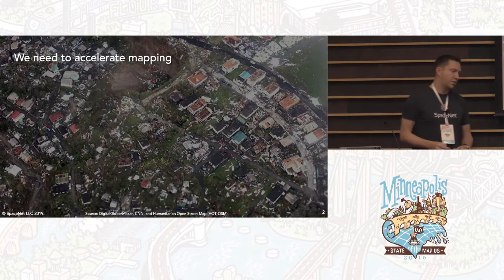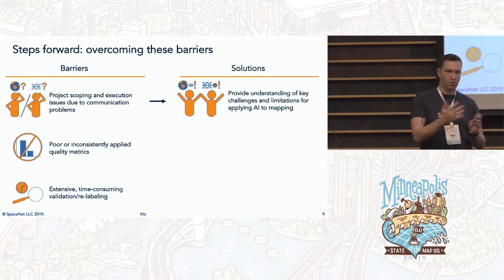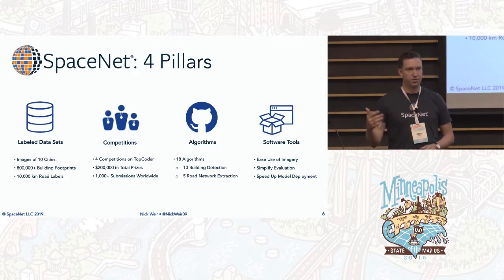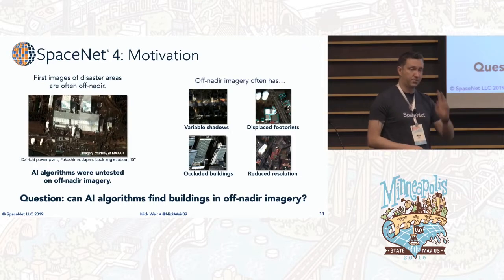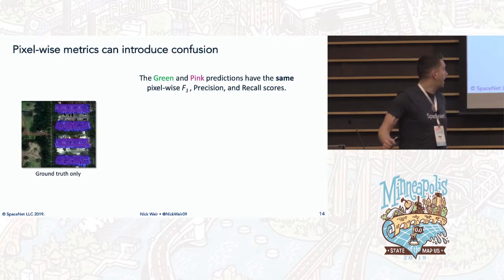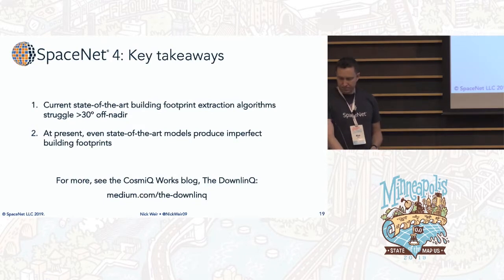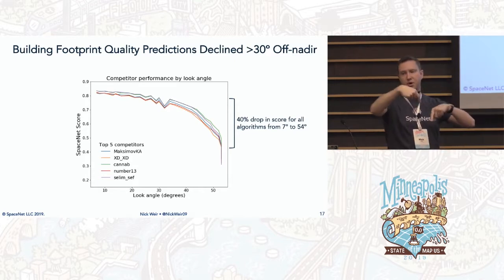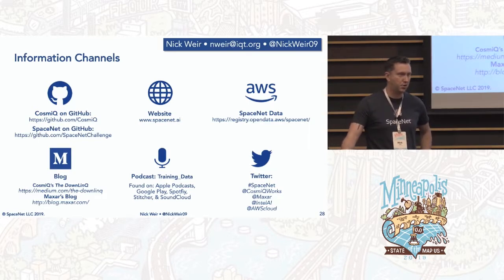AI for disaster response mapping lessons from SpaceNet 4 - Nick Weir